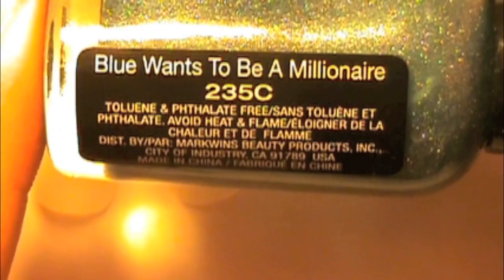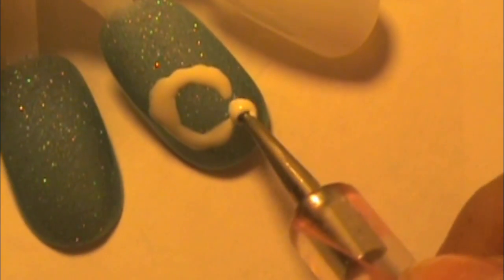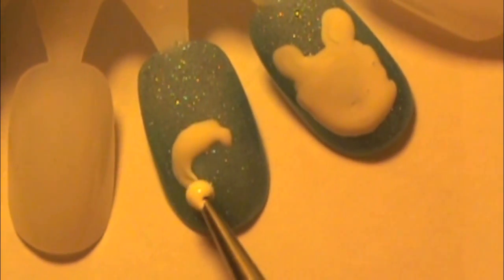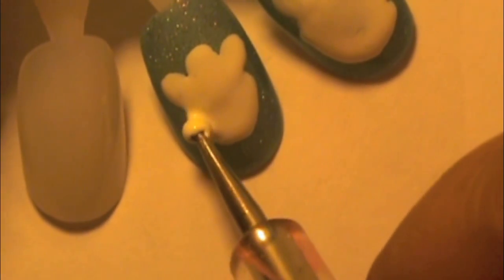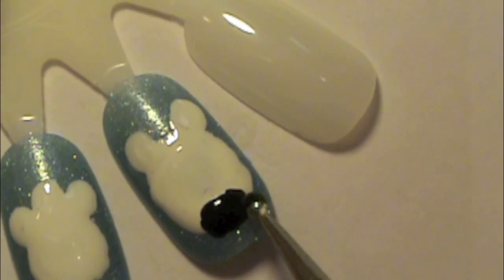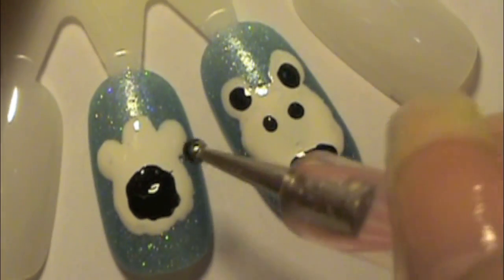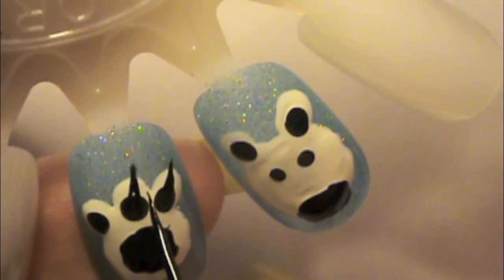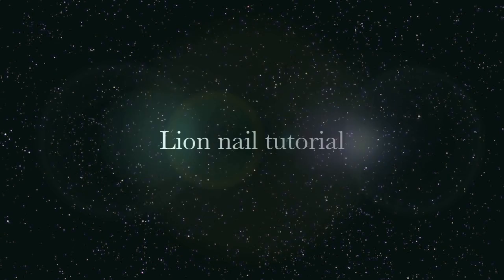Polar Bear nail art tutorial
This is my version of a Polar bear nail art design. I got the idea from ihaveacupcake when she did her penguin tutorial. The link to her youtube page is below.

--Daisy D.